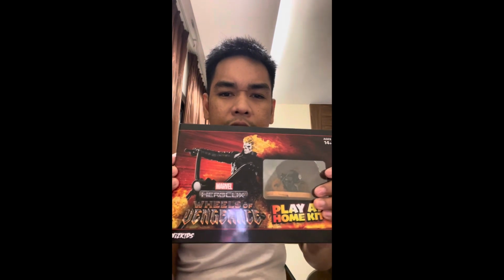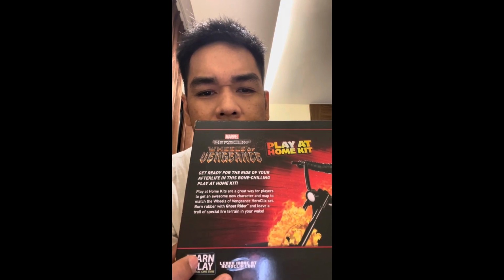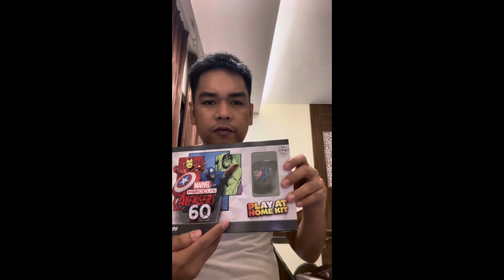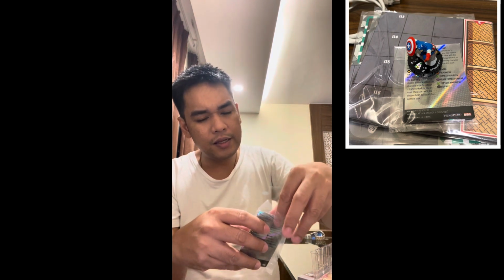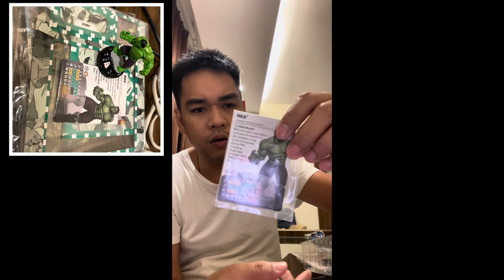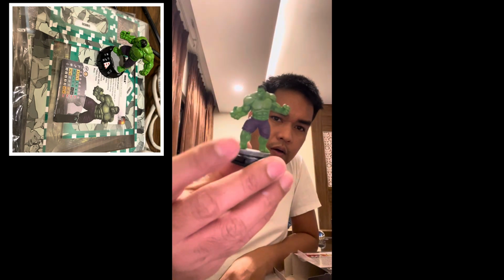Heroclix P4HKs unboxing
variety is exciting